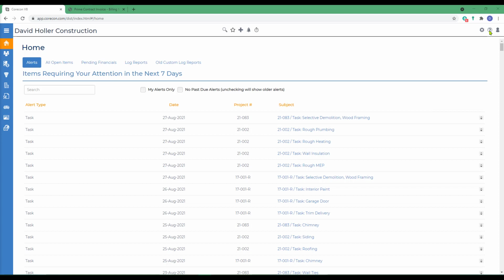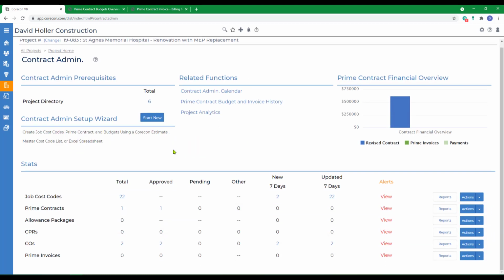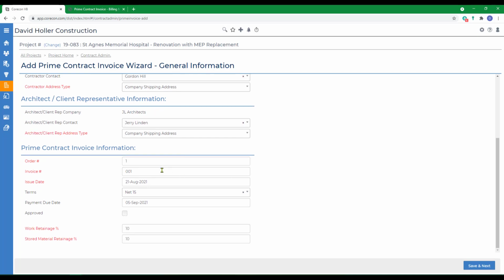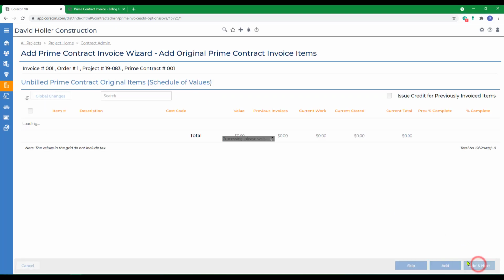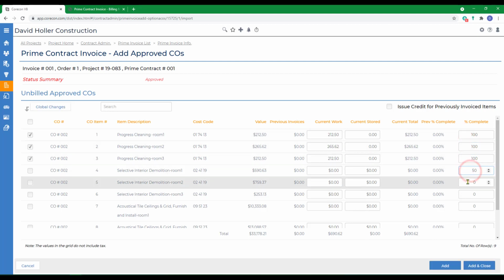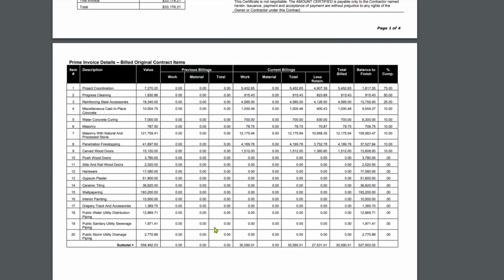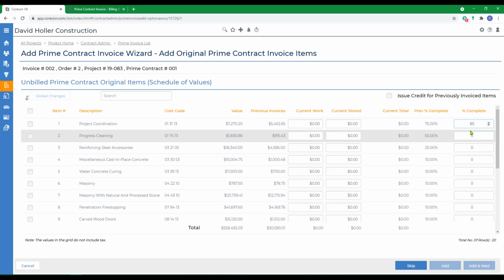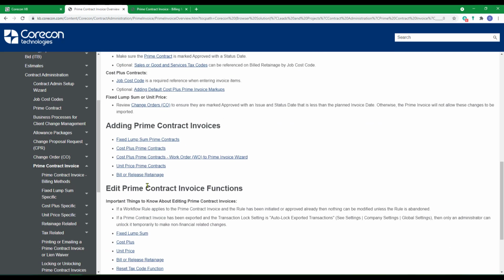Prime Contract Invoice - Fixed Lump Sum